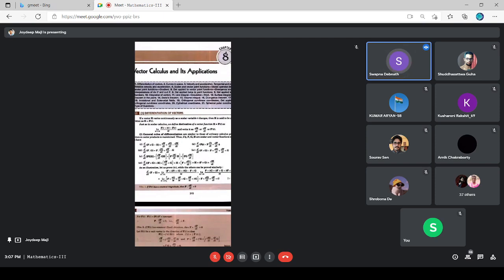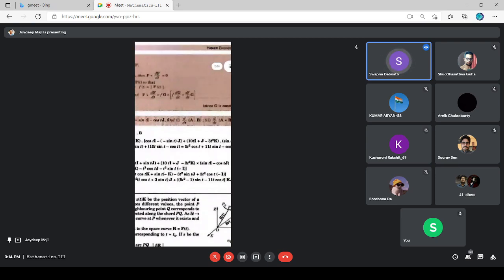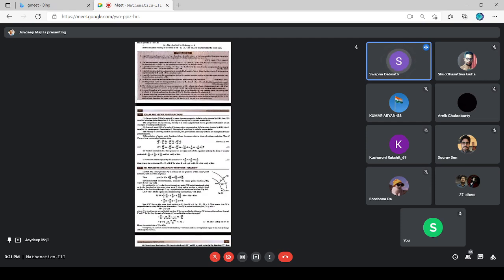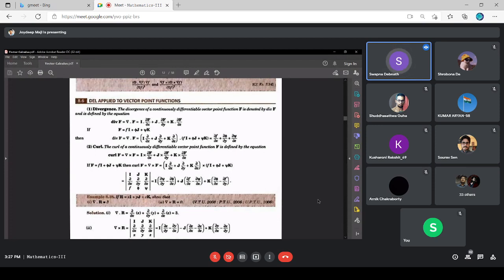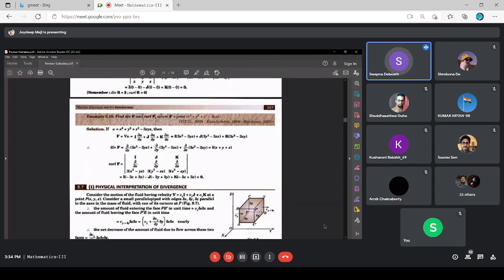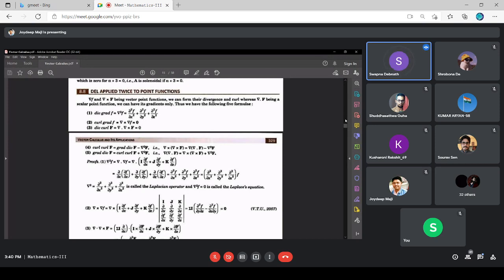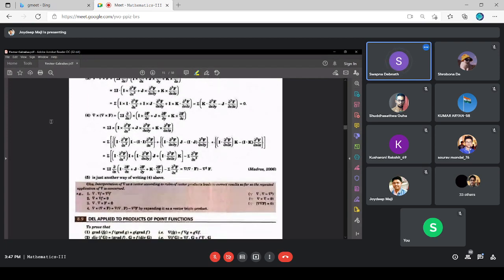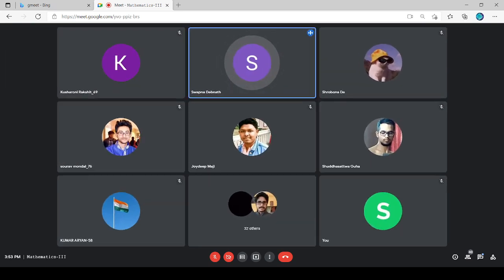2021 09 13 Mathematics III by SD